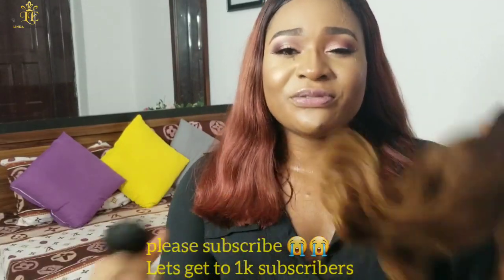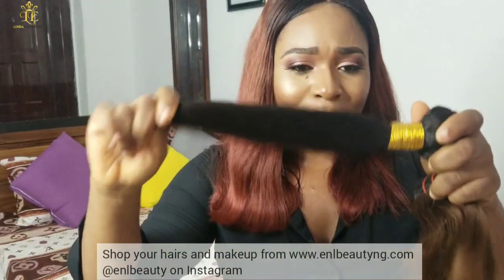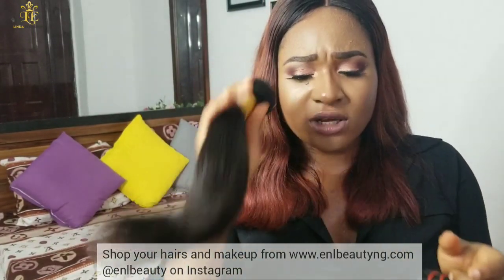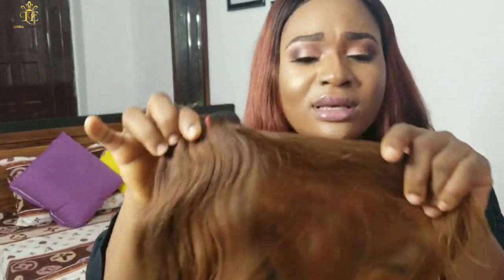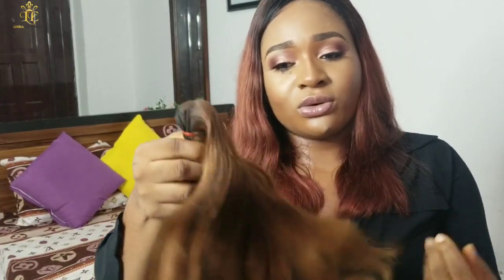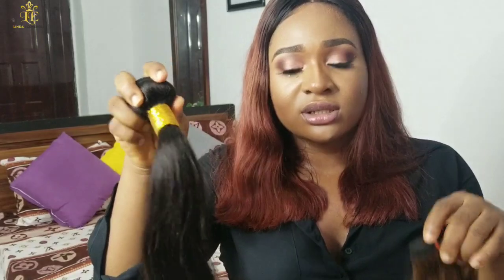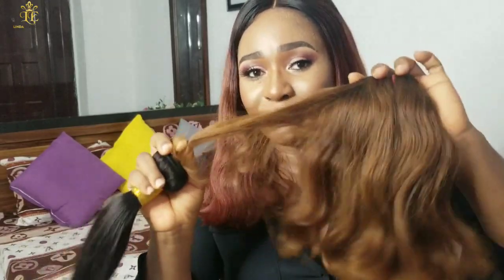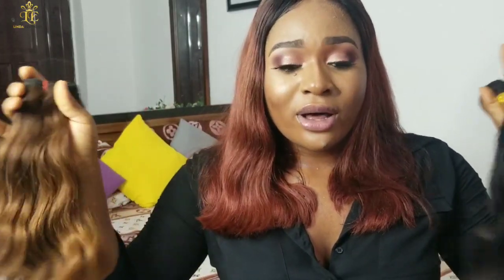Single Drawn Hair VS Double Drawn Hair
See the difference between a single drawn hair and the double drawn hair.

If you want to start selling hair, watch this video till the end and also this will help my everyday queens in making a chioce as to what hair to get.

If you want to start selling hair, watch this video till the end.

SHOP BELOW

HONEY BROWN HAIR COLOURING & STYLING COURSE honey-brown-hair-colouring-styling-course/ HONEY BROWN HAIR COLOURING & STYLING COURSE

I am an Amazon Influencer, support and shop your essentials :)
Amazon US

videos are filmed and edited by me on my phone.